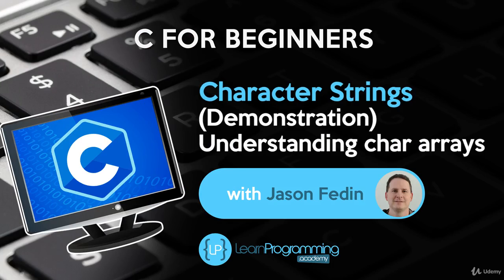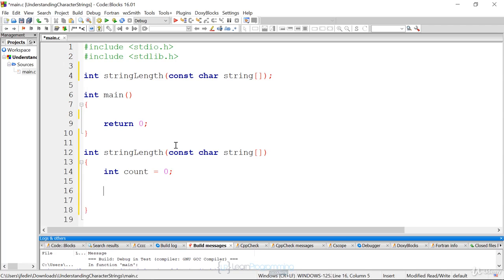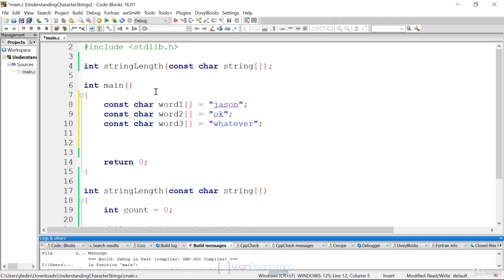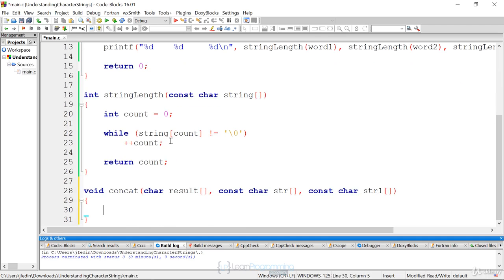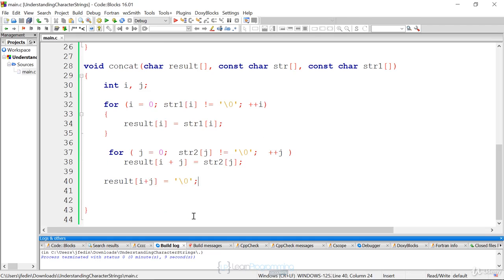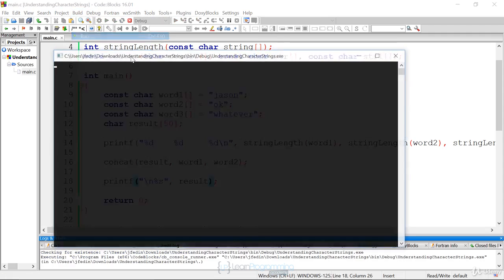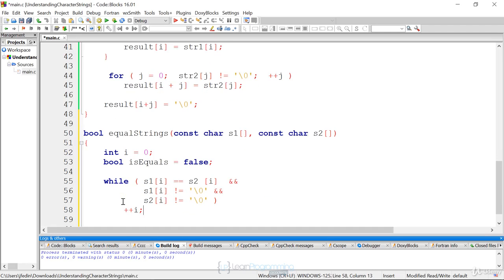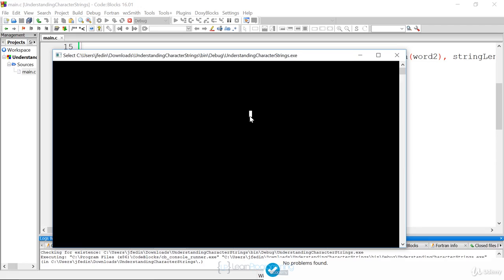Copy of Lesson 71. (Demonstration) Understanding char arrays.mp4